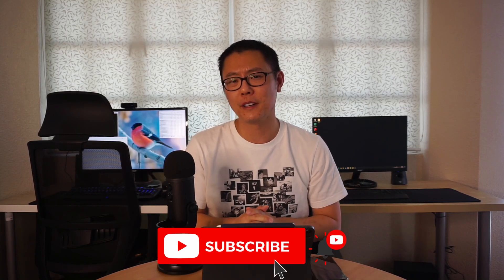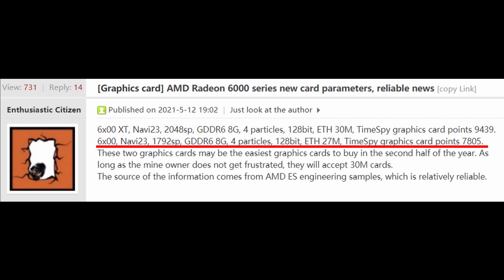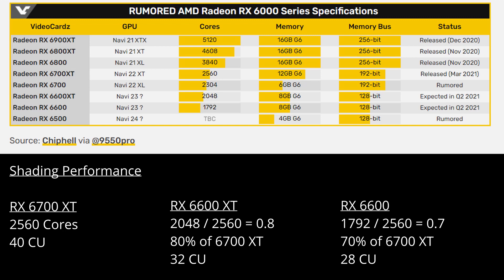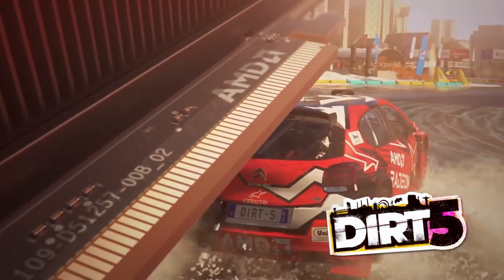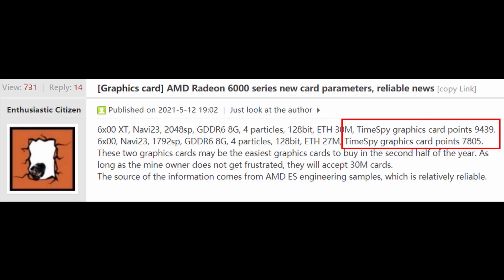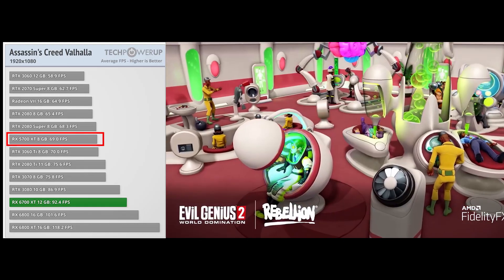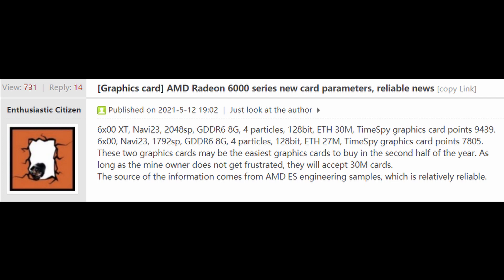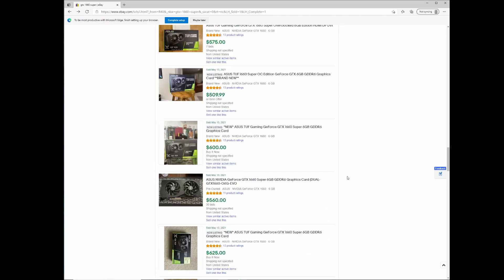Should you buy the AMD Radeon RX 6600 XT / RX 6600 Graphics Card? Specs Leak & Discussion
The RX 6600 XT / RX 6000 specs look pretty good on paper, in this video, I go over the likely performance of these new GPUs and also talk about expected pricing of these cards based on the mining performance.

Chapters
0:00 Intro
0:52 RX 6600 XT / RX 6600 Leak
1:46 GPU Comparative Performance
2:22 Memory Bandwidth
3:08 New High Clock Speed
3:33 Timespy Scores
3:54 Likely Performance
4:58 Mining Performance and Pricing